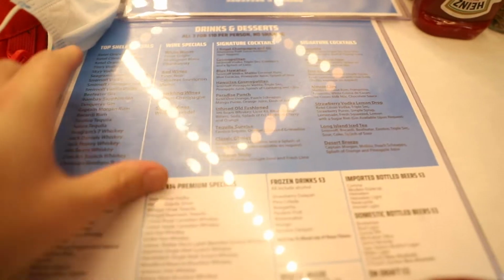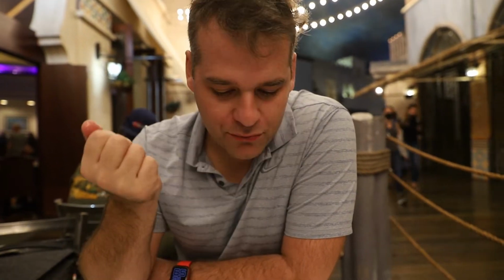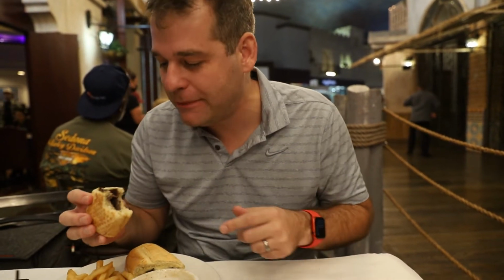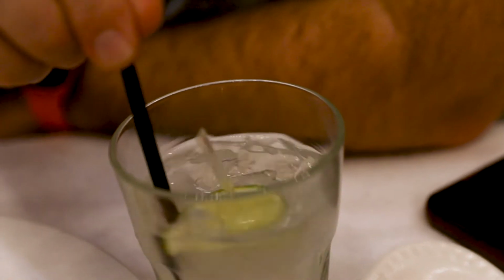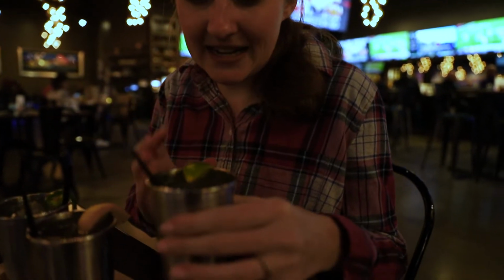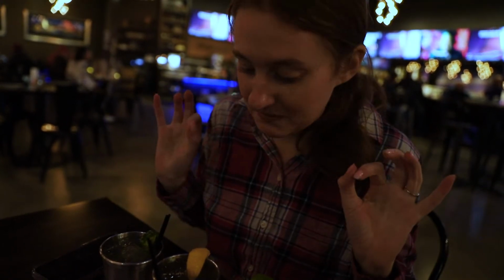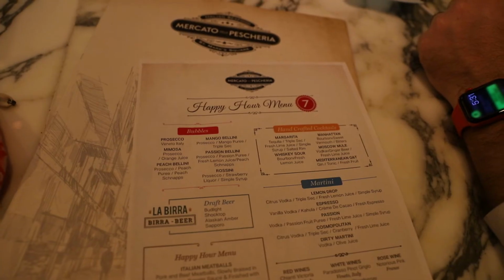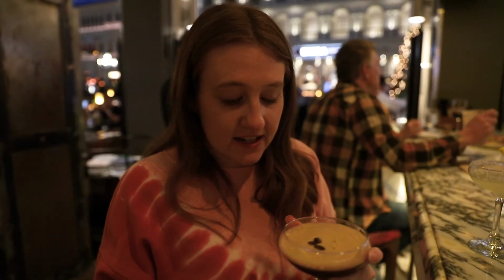3 of the BEST Happy Hours in Las Vegas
Y'all, we did the hard work so you don't have to - we found the best happy hours Las Vegas has to offer. We got the opportunity to take a kid-free trip to the Sin City and took full advantage. If you're anything like us, you love a good happy hour. Vegas is known for drink deals, but there's almost always a catch. Tiny portion, weak drink, limited seating, yada yada yada.

But these three happy hours won't leave you disappointed!

Ocean One: $5 everything and 3 drinks for $10.
Flights: $10 flights of wine, beer, and cocktails depending on time.
Mercatto della Pescheria: $8 everything, including martinis.

Our Family Travel Essentials:
Travelpro Luggage
Canon M50 (AMAZING family travel pics)
Buckle Backpack
GB Pockit Stroller
TSA Stroller Bag
Water Bottle
Lightweight Carseat
Osmo (iPad game that doesn't require WiFi)
Wet/Dry Bag
Snack Cup
Triangle Crayons (Don't roll on tray table!)
Melissa & Doug Water Wow (Basically water-only "paint")"